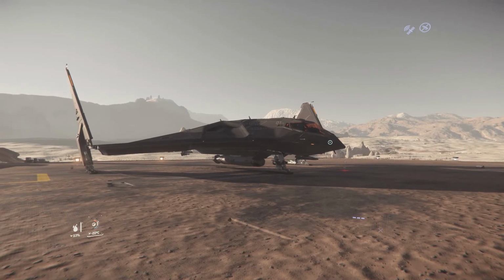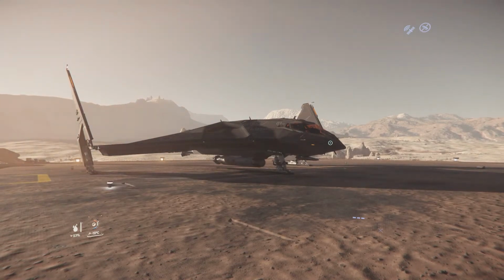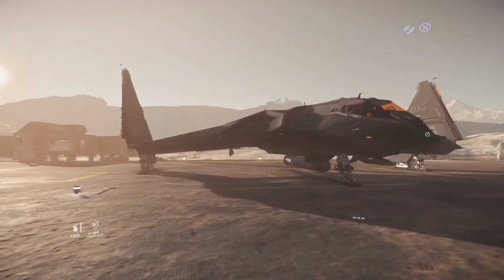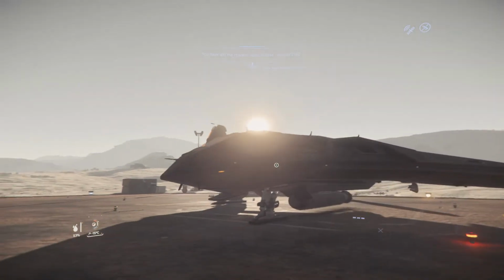Star Citizen Aegis Eclipse Ship Tour (patch 3.14)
Welcome to Star Citizen, I’m Specter, and this is the ship tour of the Aegis Eclipse, hope you enjoy it, thank you very much.

If you want to join Star Citizen, feel free to visit the Star Citizen official website below:

Be advise, Star Citizen currently is in Alpha, all information in this video may change in the future patches, thank you.